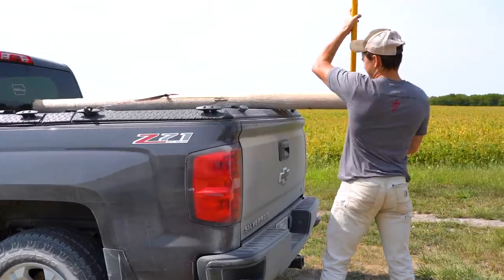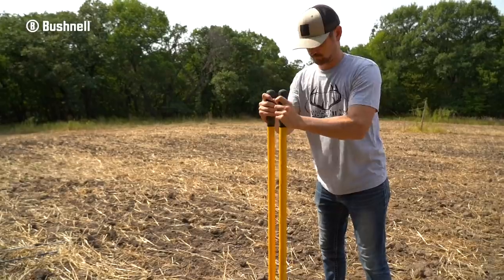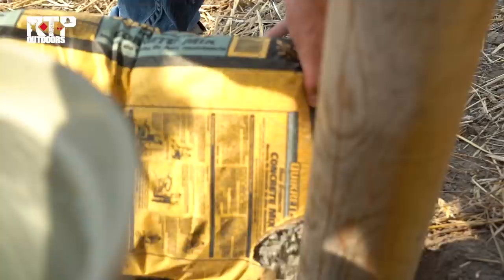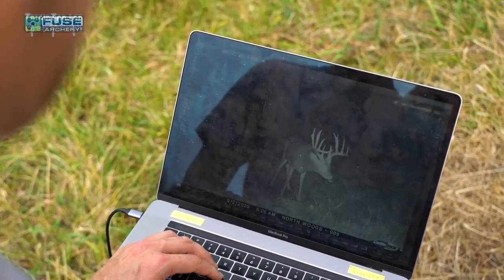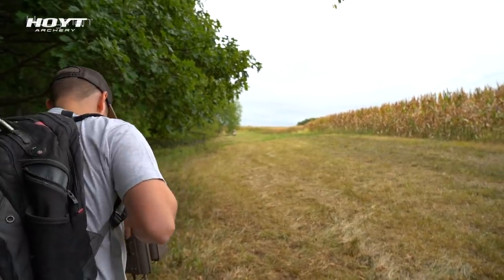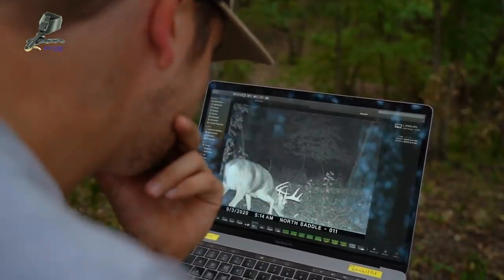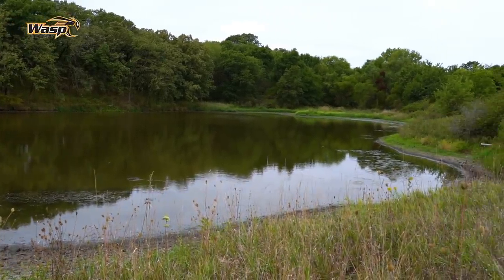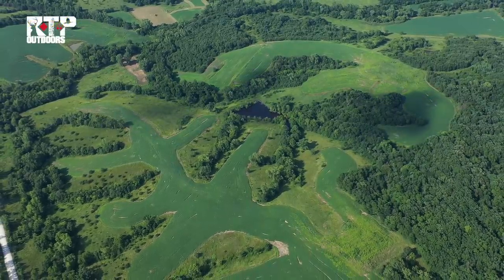Josh's Blog: Bucks Shedding Velvet, Terrace Farm Prep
Josh makes it out to the Terrace farm for some final prep work before season. He sets up a a rubbing post hoping to build an inventory of bucks using the farm once fall ranges are established. Then he spends the rest of the time moving and deploying cameras anticipating increased buck activity on scrapes.